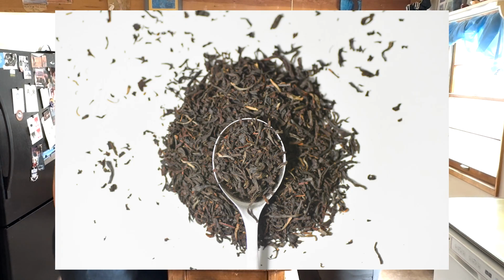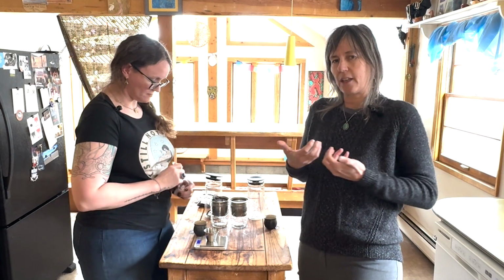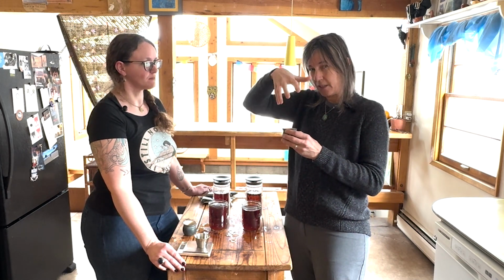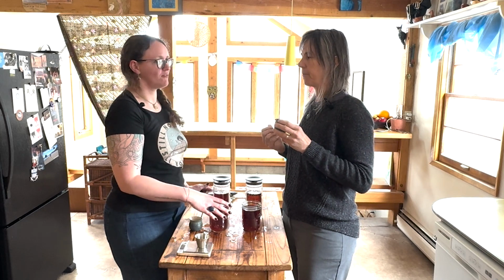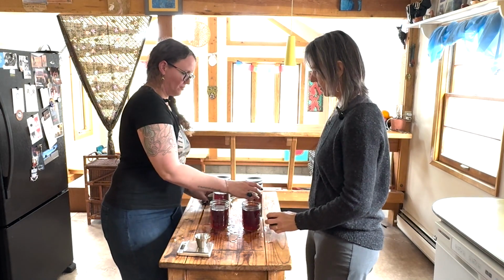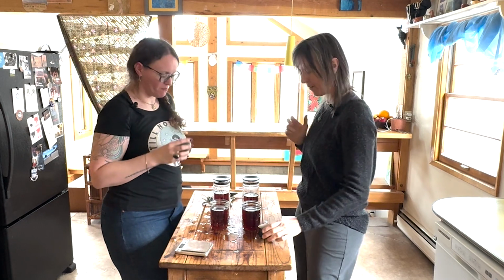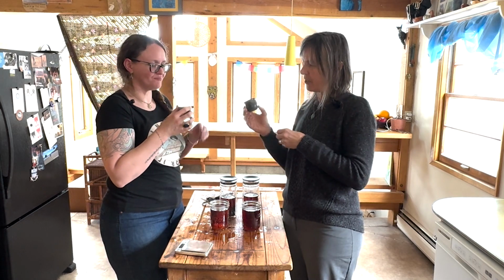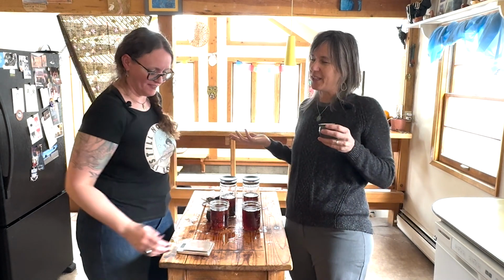Tea Talks: Breakfast Blends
Welcome to Lake Missoula Tea Company's Tea Talks series – your deep dive into the fascinating world of teas. Each episode, we explore the rich stories, cultures, and traditions behind our favorite teas, providing you with industry insights from the journey of leaf to cup.

In This Episode: Breakfast tea blends are in a class of their own. They each bring distinct and unique flavors to your morning, and are often prepared with milk and/or a sweetener. These black blends are intended to get you up and going in the morning. Learn about its history, flavor profile, how we source it sustainably, and why it’s a must-try for any tea lover.

What You'll Discover:
• The art of curating premium teas
• Insider tips on brewing the perfect cup
• The ideal temperatures and amounts for an exceptional tea experience

We love hearing from our viewers! Share your own tea experiences and questions in the comments below. Have a tea you’d like us to explore? Let us know!